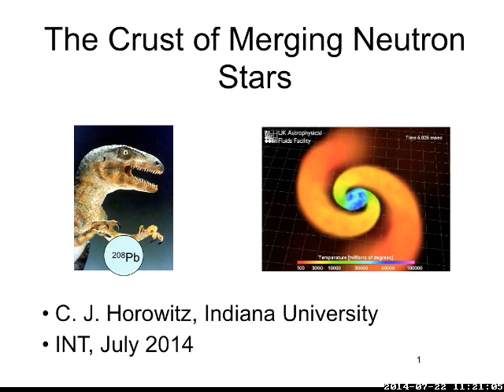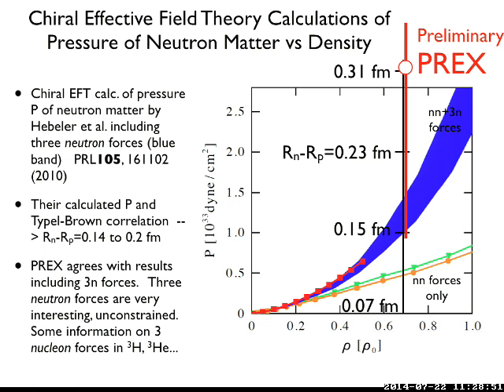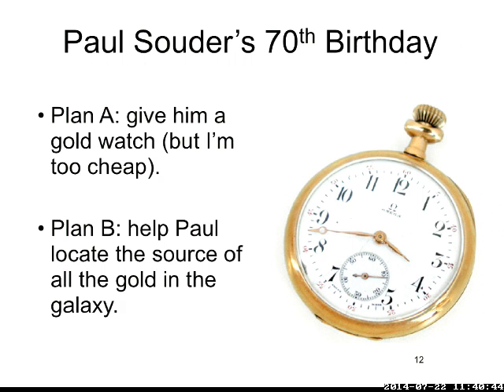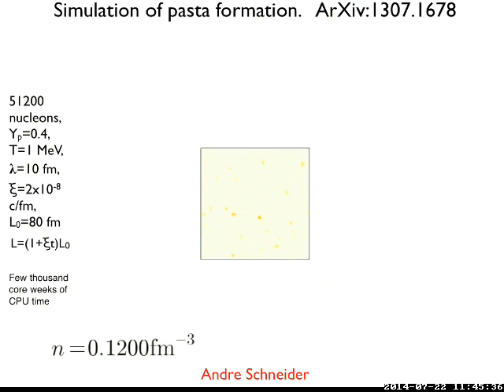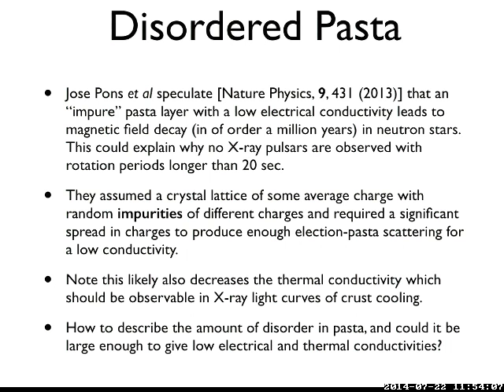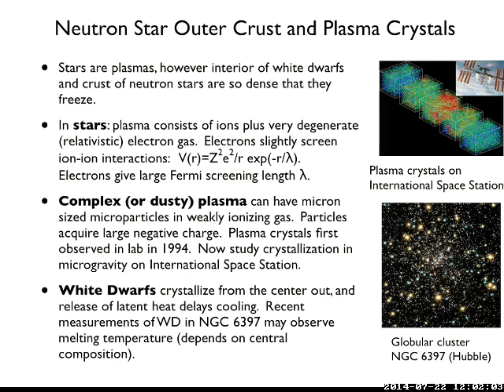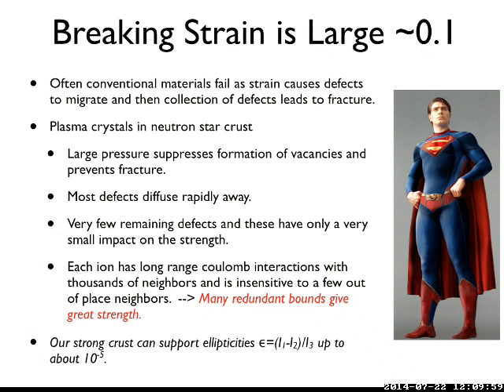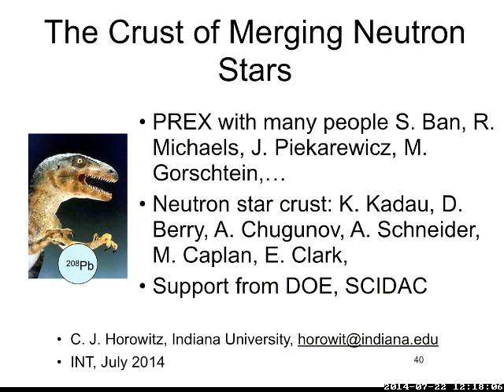INT 14-2a: Charles Horowitz, The crust of merging neutron stars